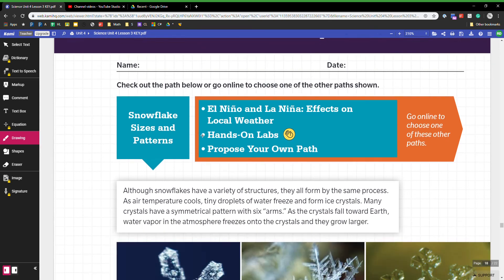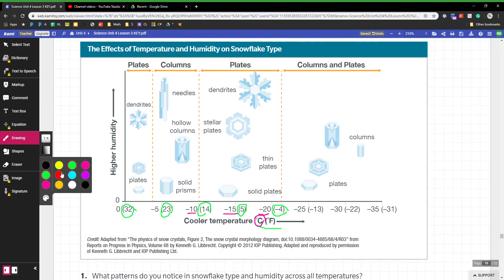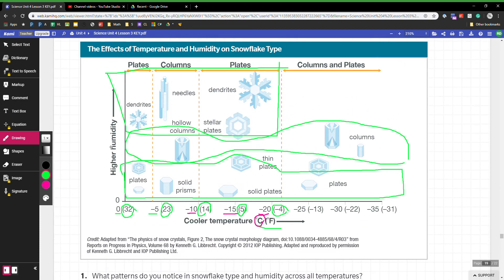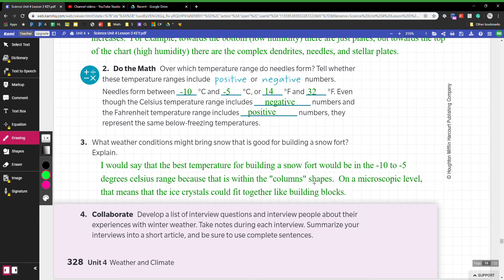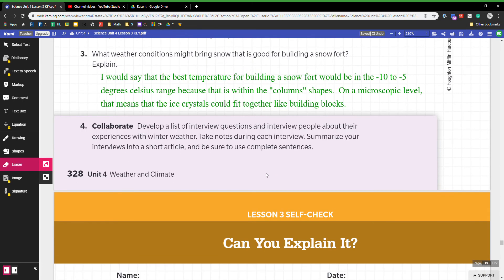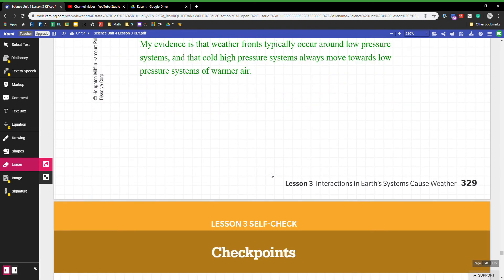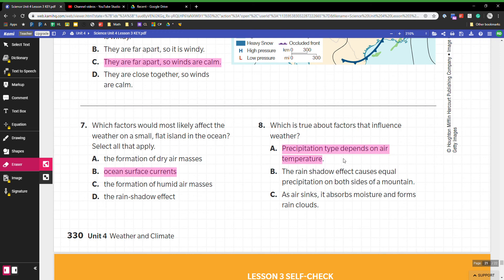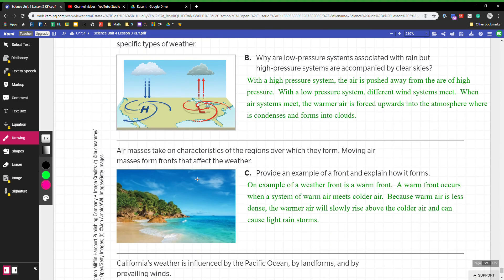U4 L3 Take It Further & Self Check Lesson